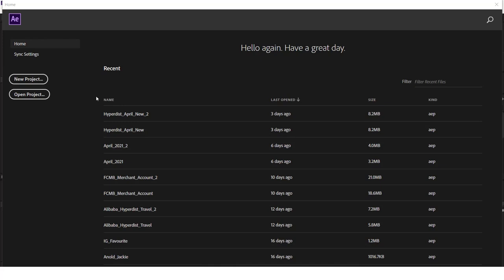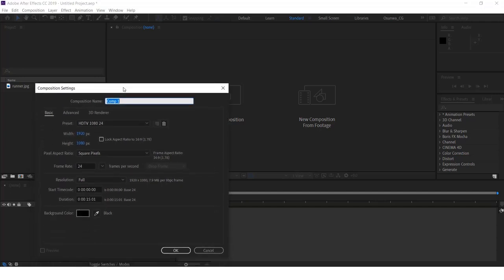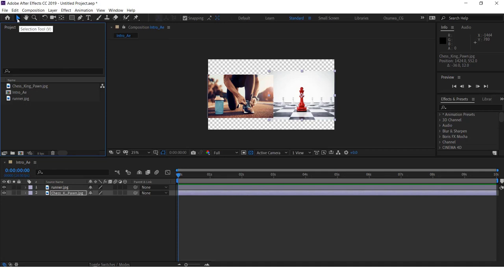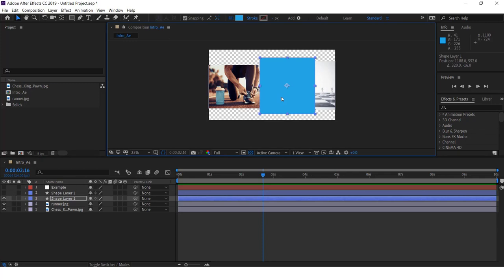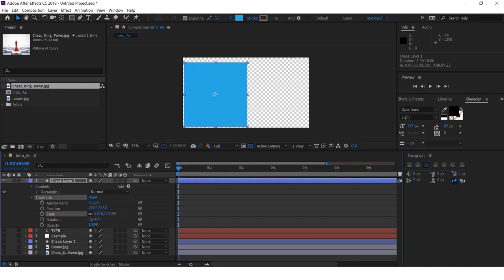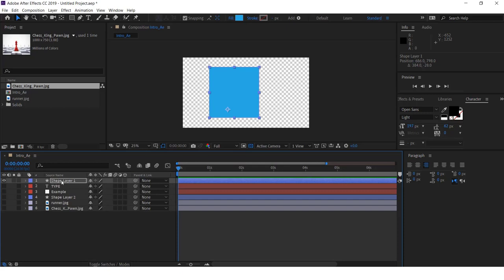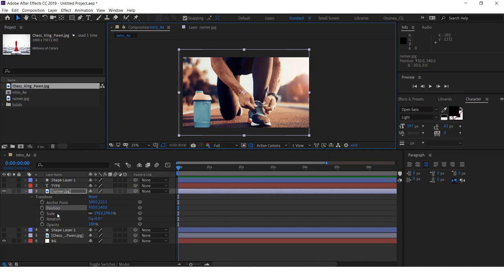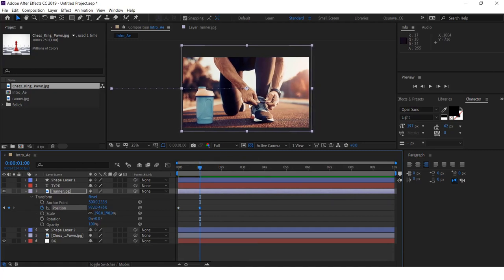Intro to Ae|| Explainer Video (Montage Video)